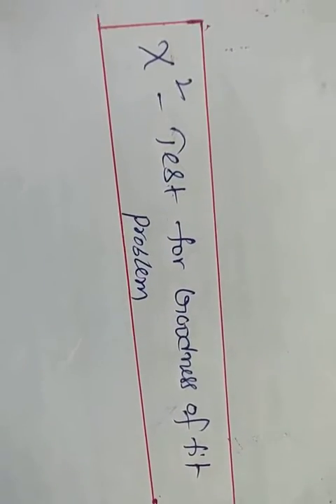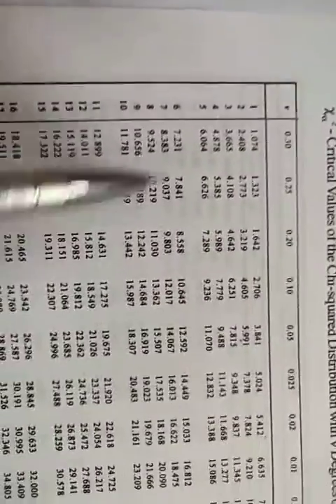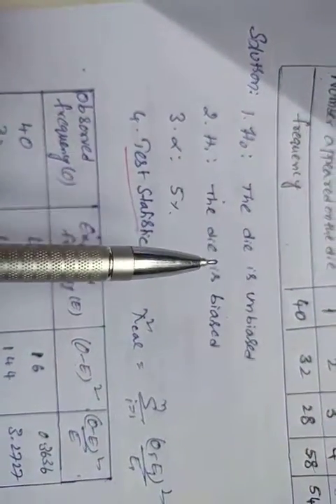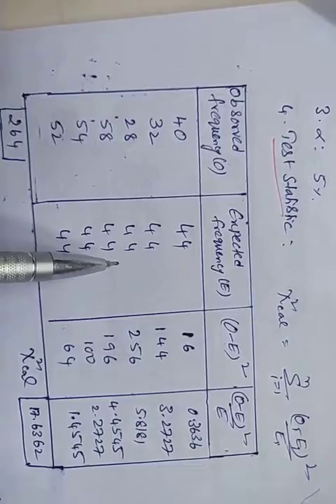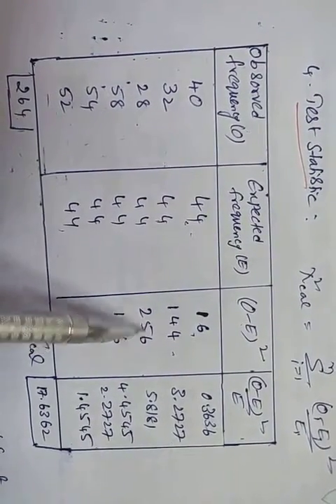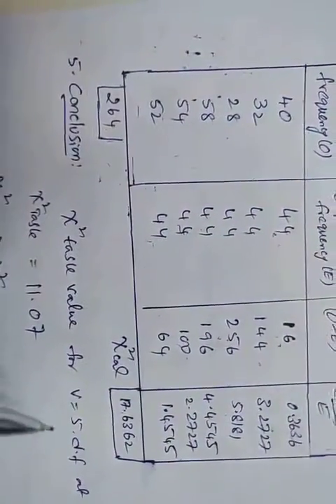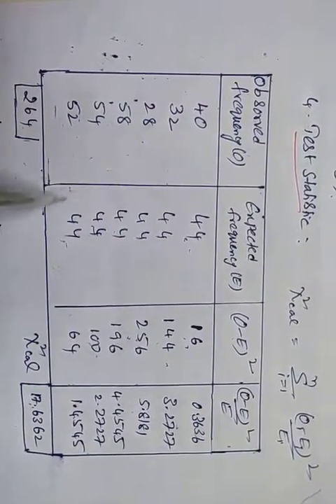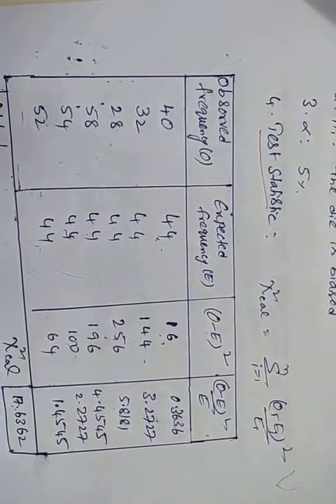Testing Small samples lecture-9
Chi-square test for goodness of fit problem